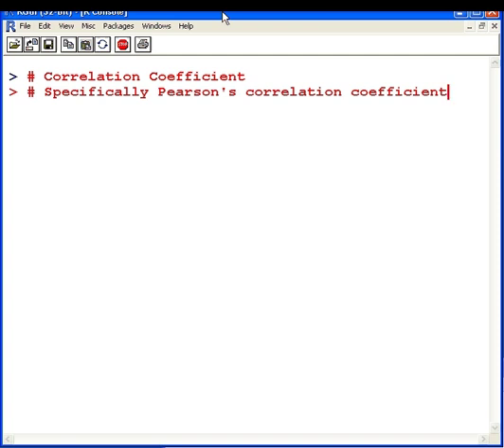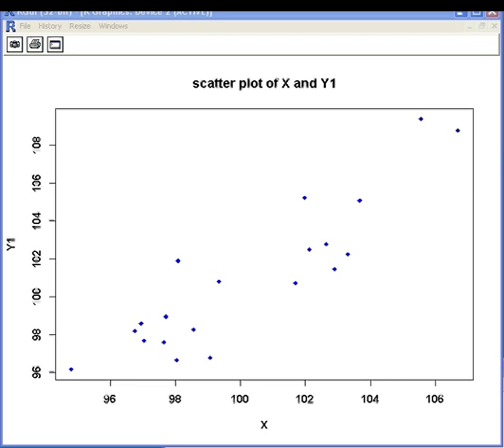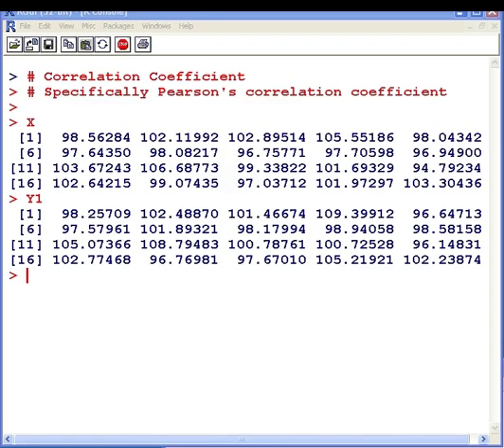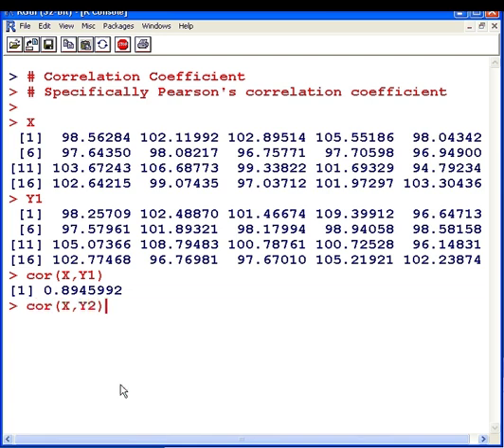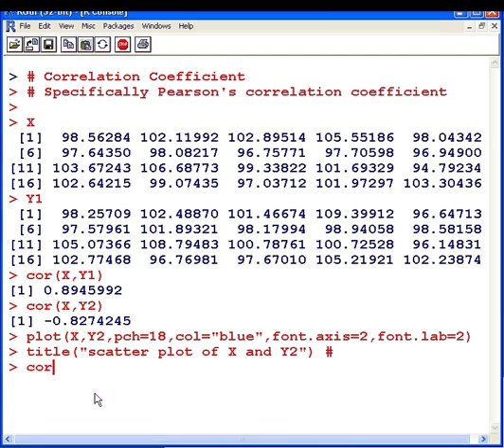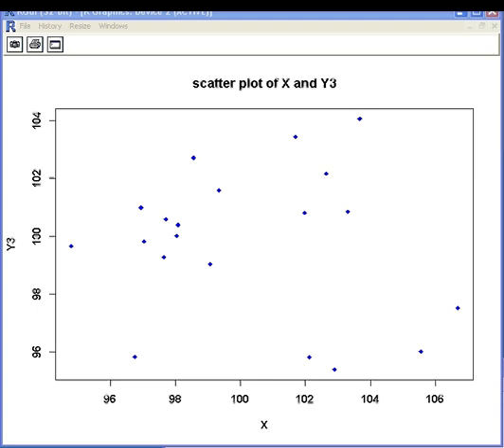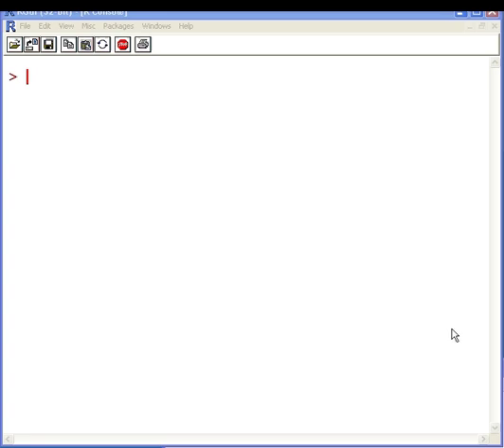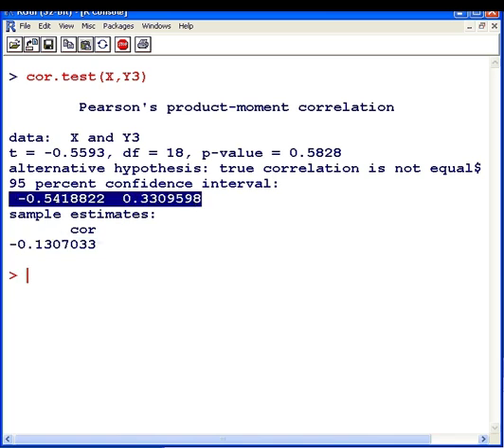R Tutorial : Determining the Correlation Coefficient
Using the function "cor" to determine the Pearson correlation coefficient for a data set.